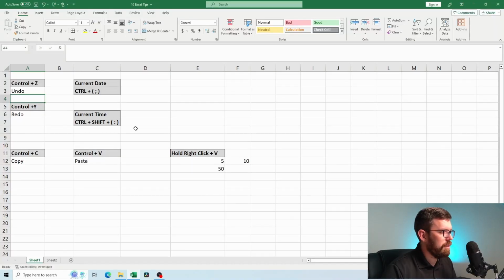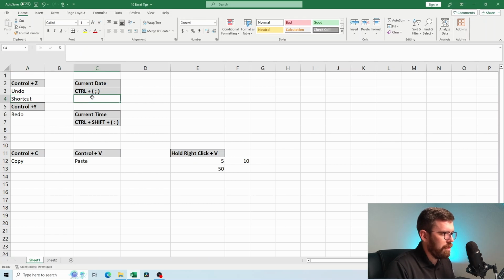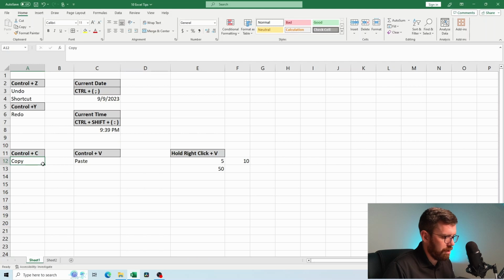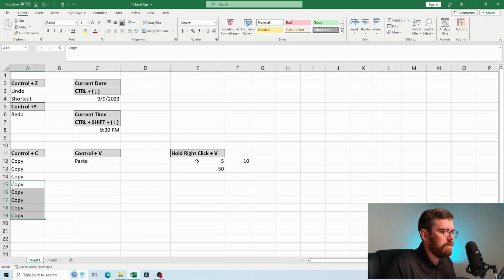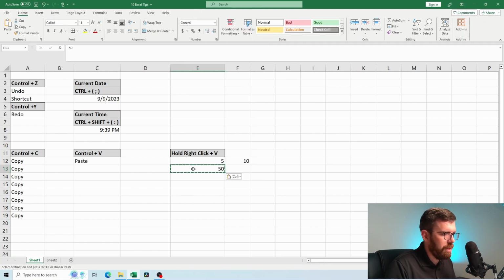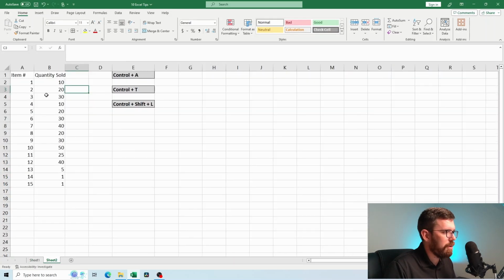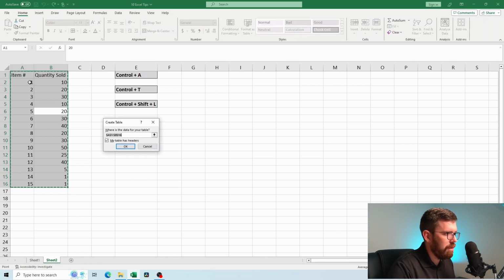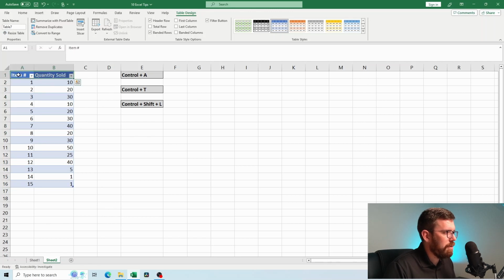10 Excel Shortcuts for Beginners in Under 3 Minutes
Use these shortcuts to increase your efficiency and productivity in Excel.